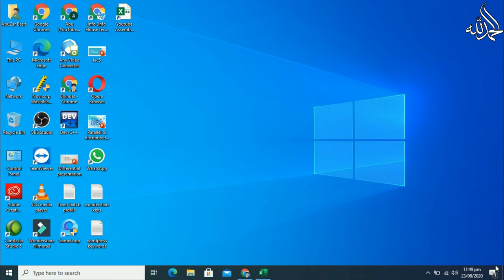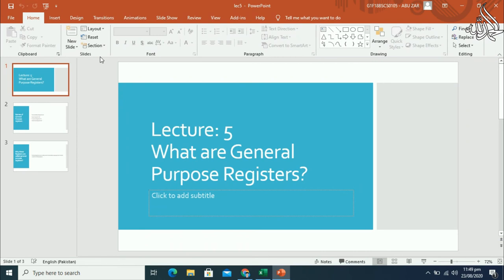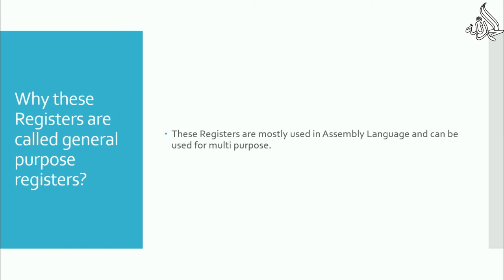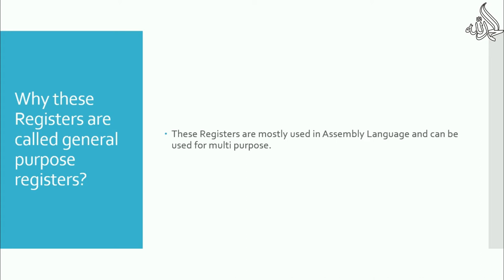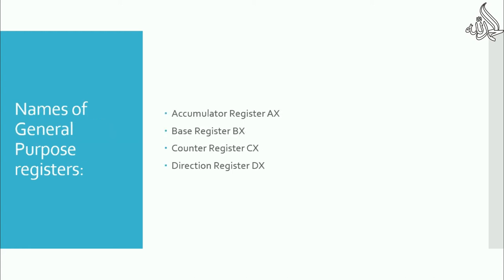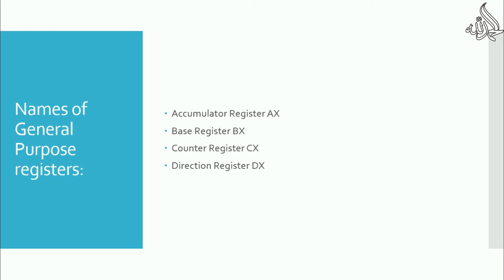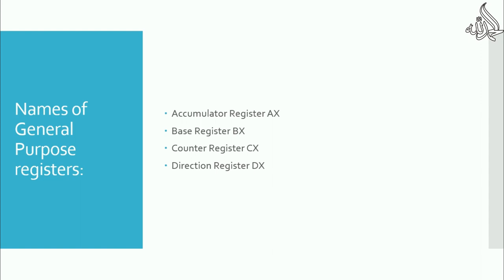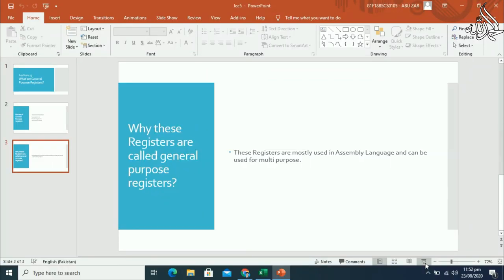Lecture 5 | Introduction to General Purpose Registers | Bhinder World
In this video I will tell you about general Purpose registers used in MASM Assembly Language.